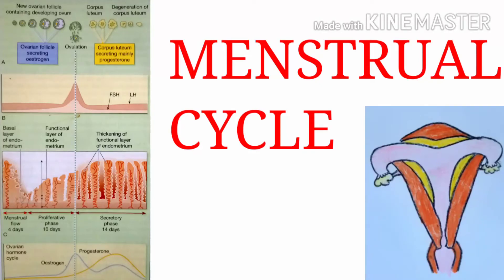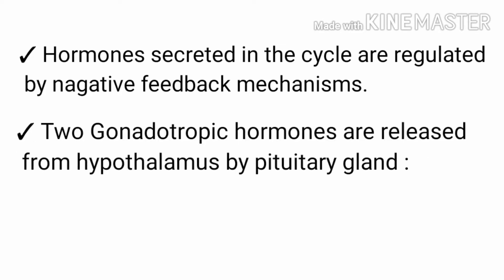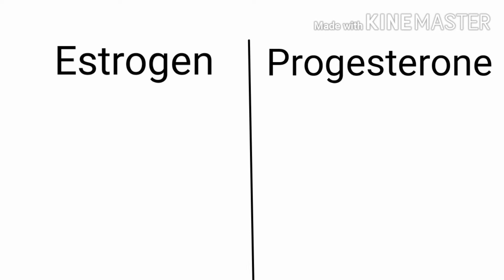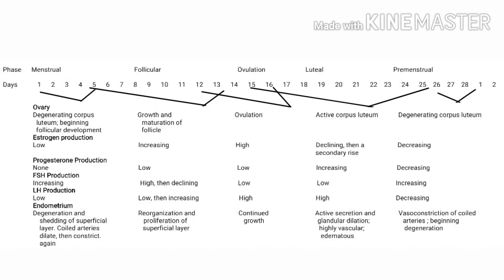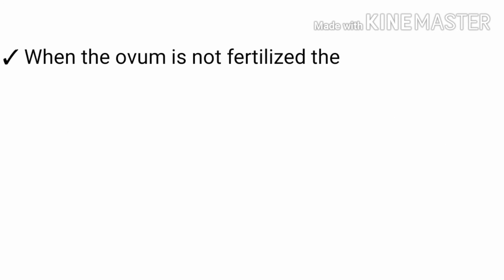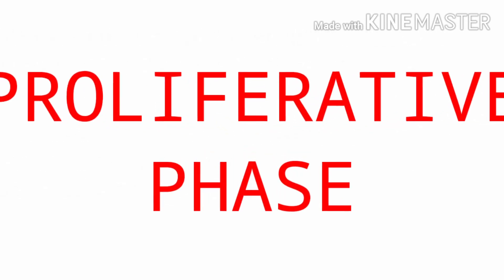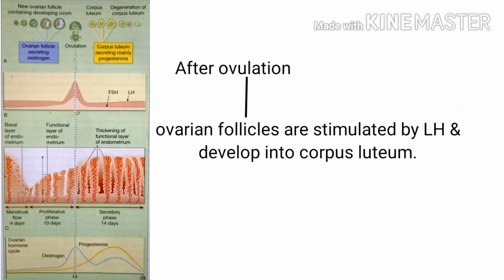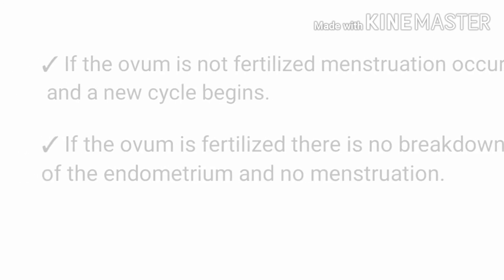Anatomy & physiology of Menstrual cycle|Menstrual Cycle According Phase|Menstrual Cycle Description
The menstrual cycle is the regular natural change that occurs in the female reproductive system (specifically the uterus and ovaries) that makes pregnancy possible.The cycle is required for the production of oocytes, and for the preparation of the uterus for pregnancy.The menstrual cycle occurs due to the rise and fall of estrogen.This cycle results in the thickening of the lining of the uterus, and the growth of an egg, (which is required for pregnancy). The egg is released from an ovary around day fourteen in the cycle; the thickened lining of the uterus provides nutrients to an embryo after implantation.If pregnancy does not occur, the lining is released in what is known as menstruation or a "period"